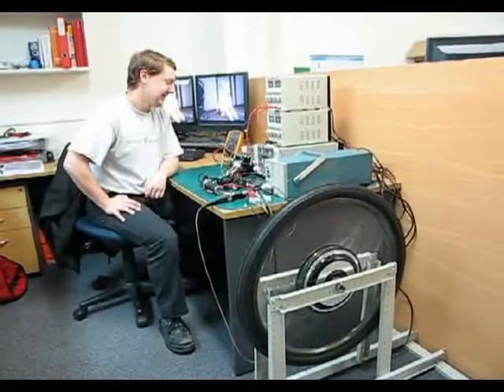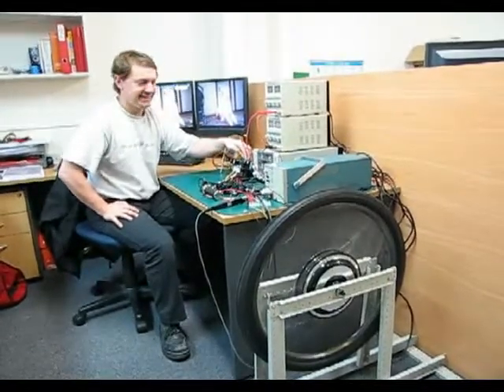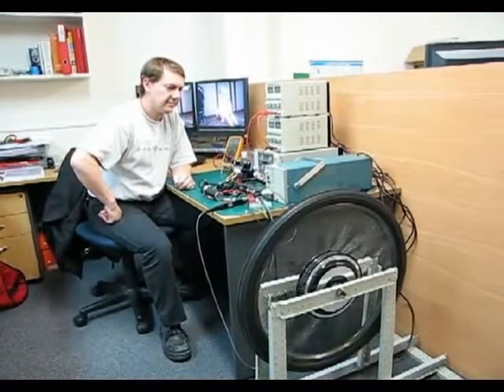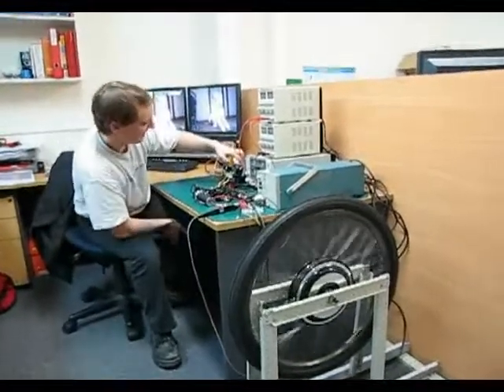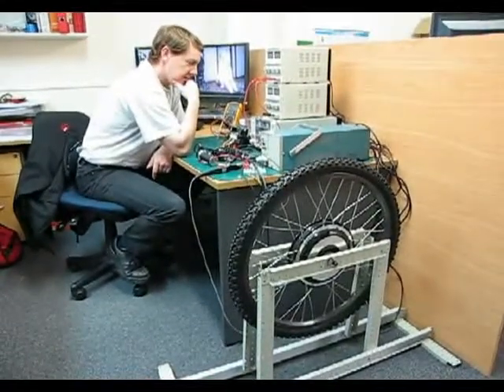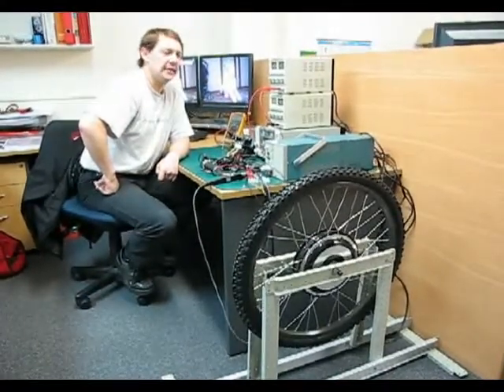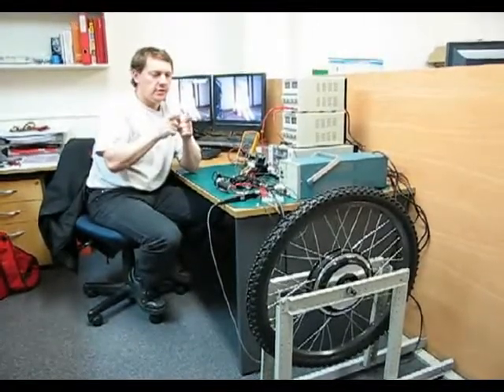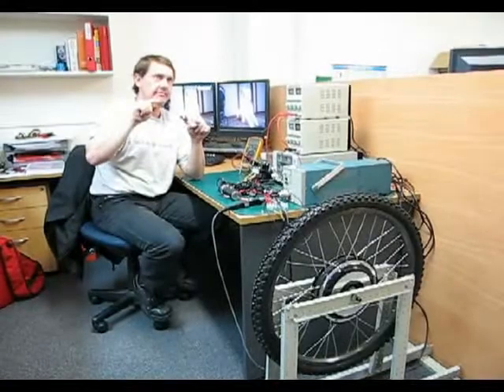Electric Bike Development. Reversing the wheel at full speed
Everyone wants a bike that can go in reverse.
Here the reverse function is tested when the wheel is going at full speed.
Then a short discussion on the implemented current limiting software.